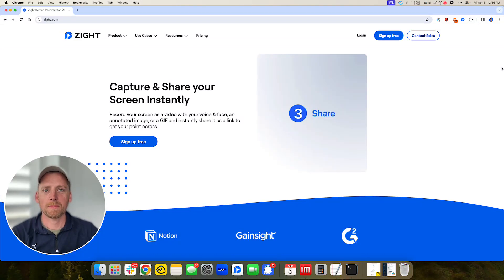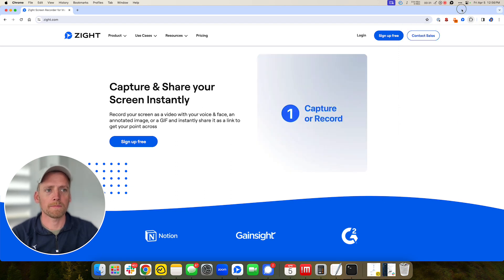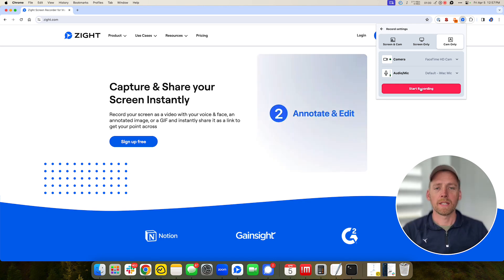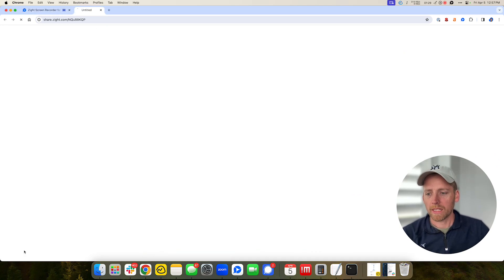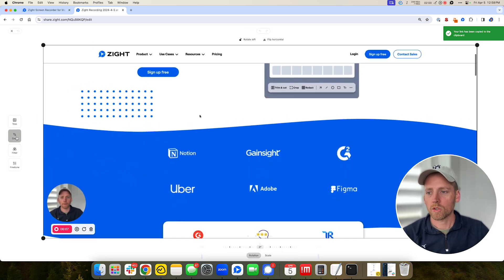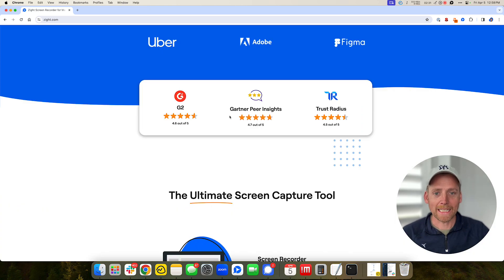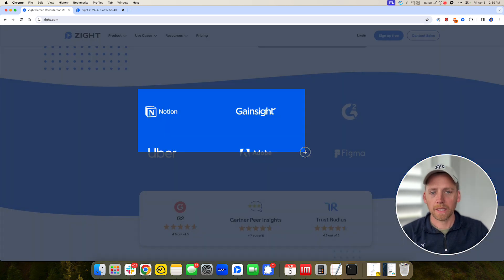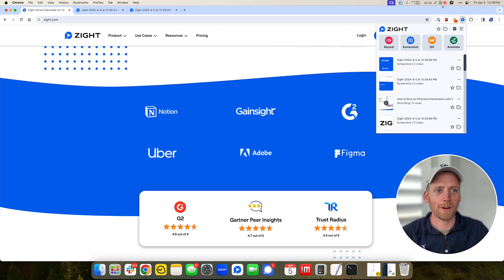Record, Screenshot, or GIF with the Zight Chrome Extension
Use Zight's Chrome extension to record your screen and camera, create screenshots and annotations, or GIFS.